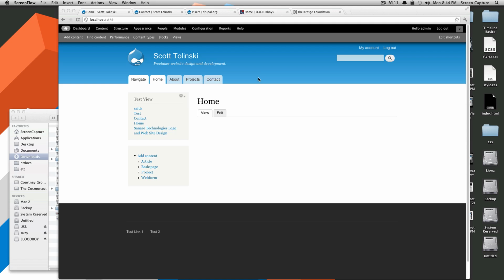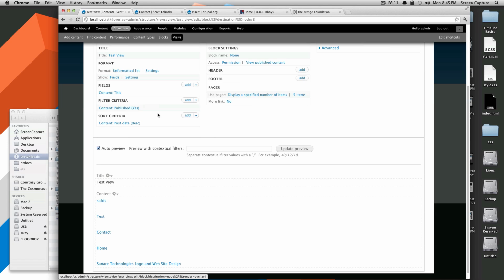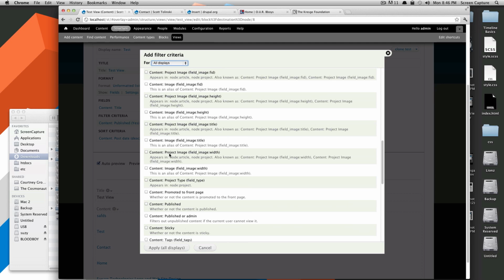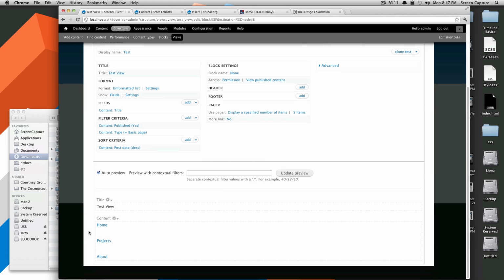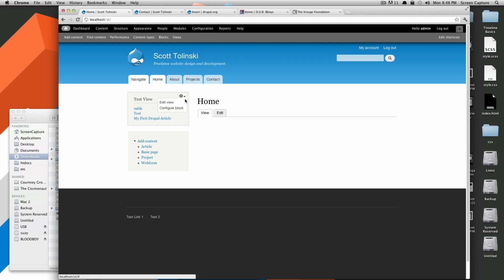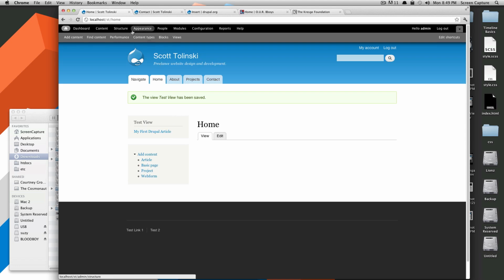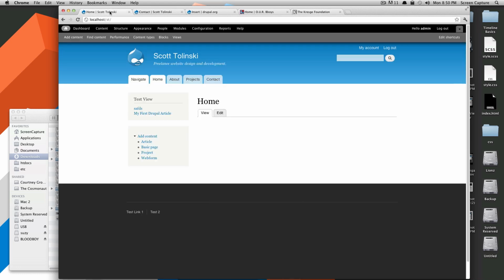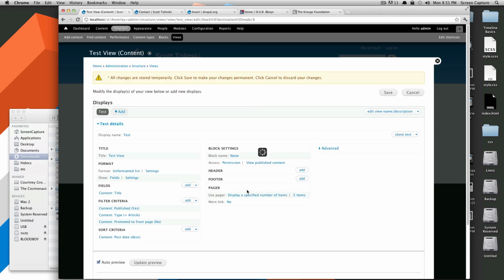Drupal Tutorials #25 - Using Filters in Views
This is the 25th tutorial in the Drupal 7 tutorial series. This tutorial shows you how to use filters to control what content is shown in your view.